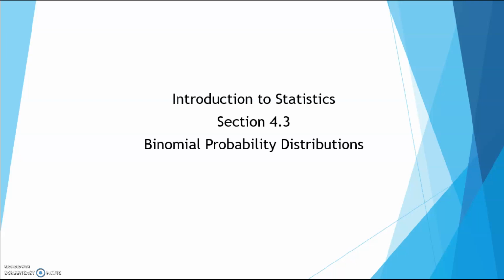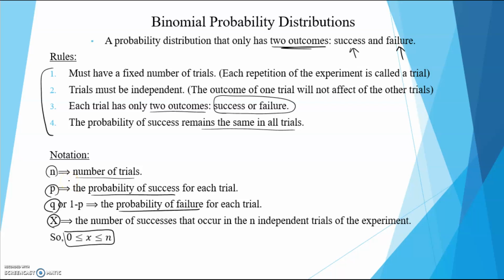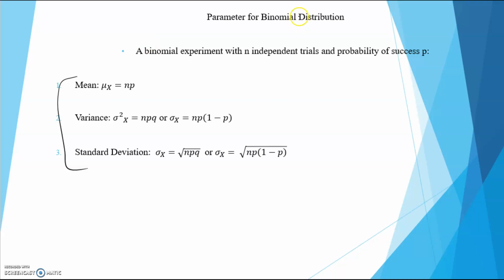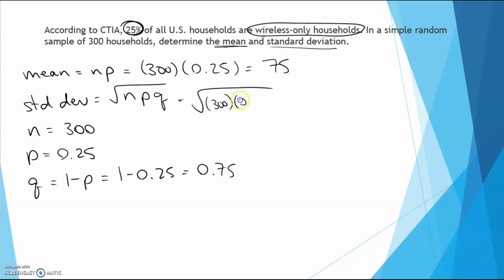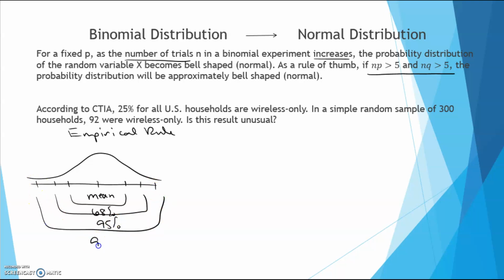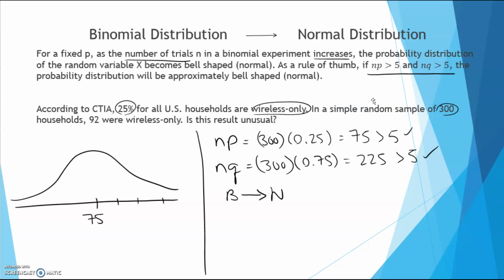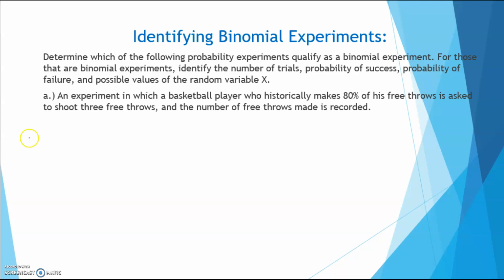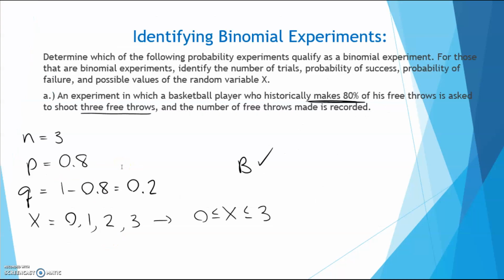Section 4.3 Part 1